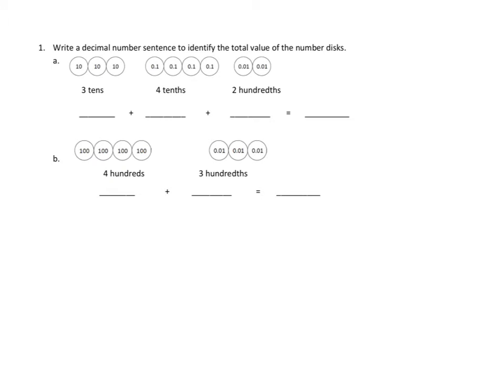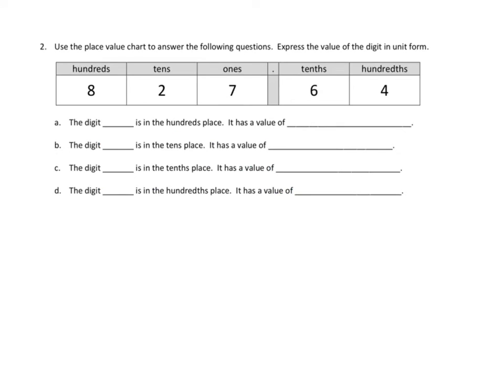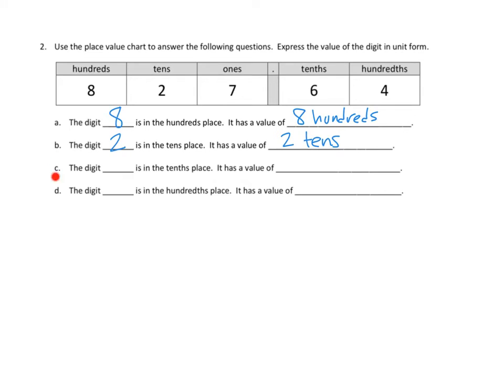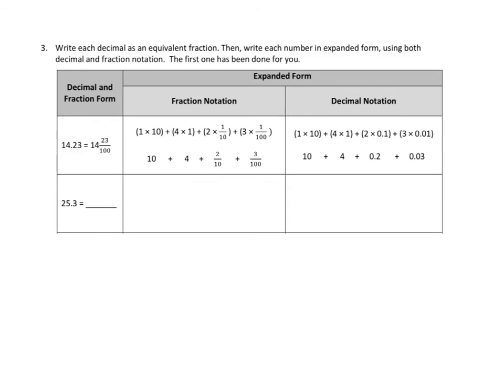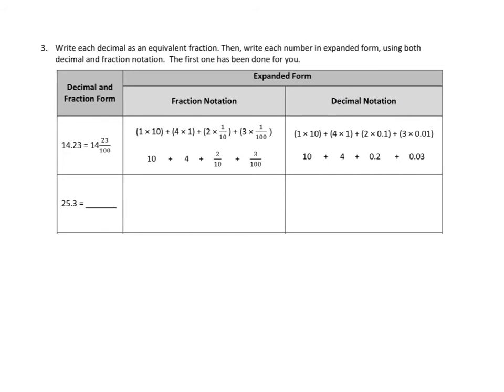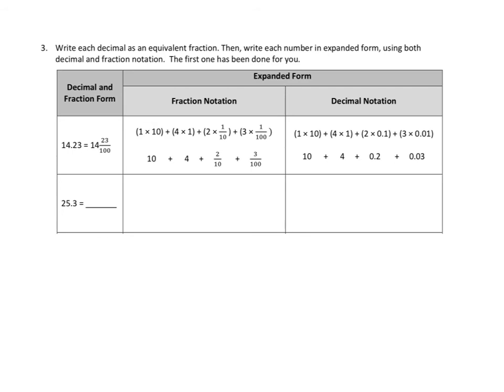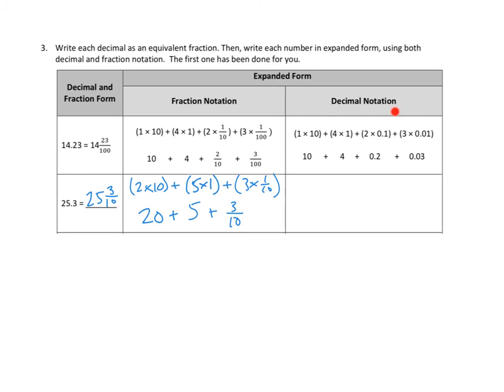Eureka Math, 4th Grade, Module 6, Lesson 7